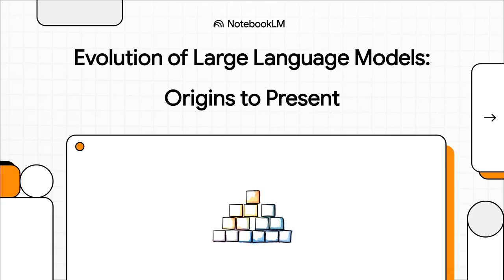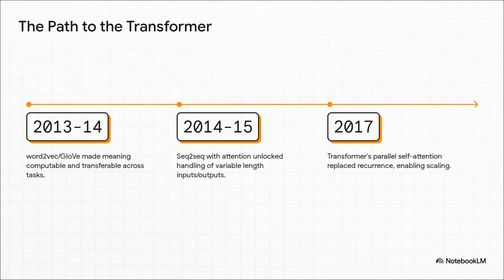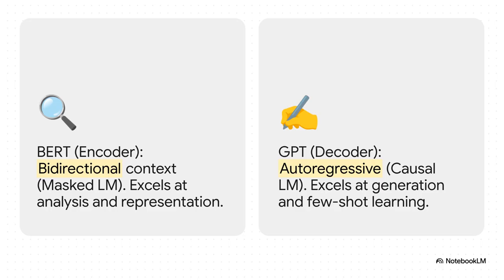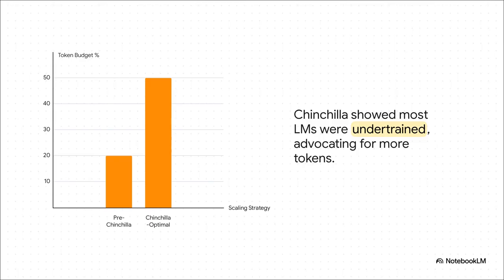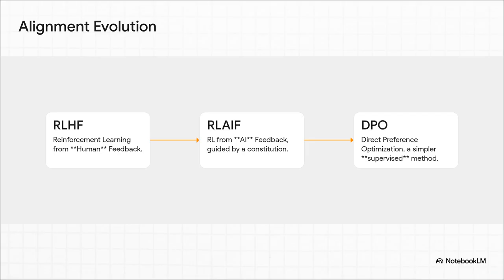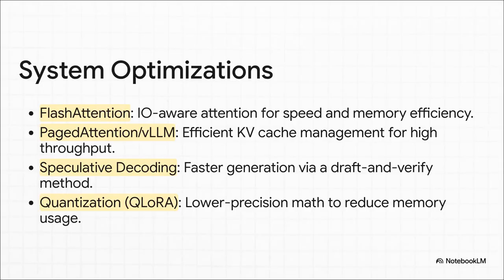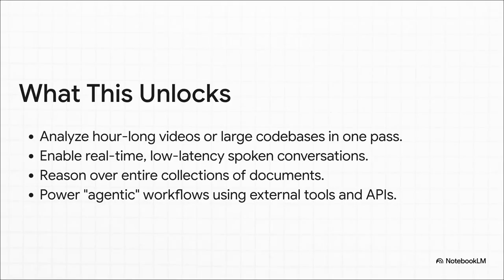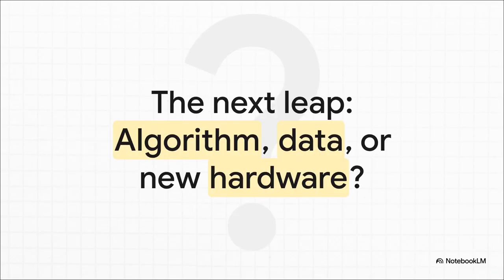Evolution of Large Language Models Origins to Present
This source provides a comprehensive overview of the evolution of Large Language Models (LLMs), highlighting key milestones and their impact. It details ten inflection points that propelled LLM progress, from early distributed word embeddings and the revolutionary Transformer architecture to advanced instruction-following via RLHF and the emergence of multimodal and long-context models. The document also addresses critical aspects like scaling laws, inference efficiency breakthroughs, the evolving landscape of safety, alignment, and regulatory frameworks like the EU AI Act, and the future outlook for LLM research, emphasizing the shift towards robust engineering over novel architectures.